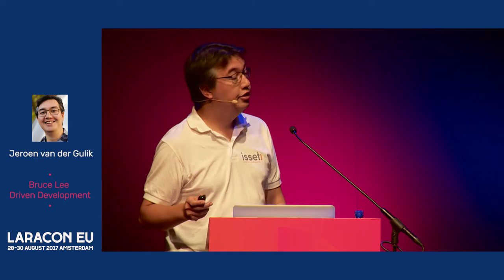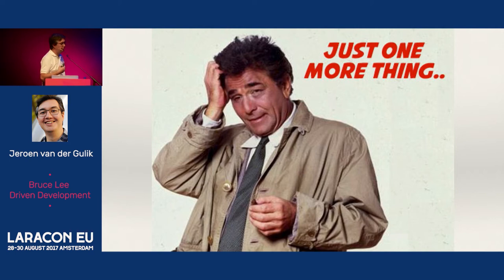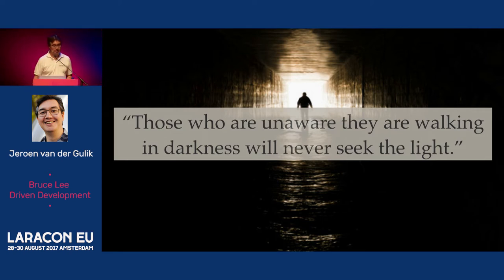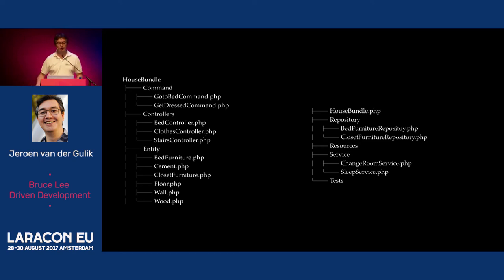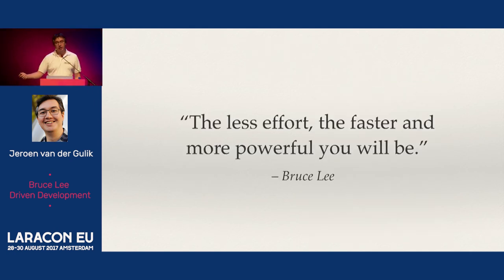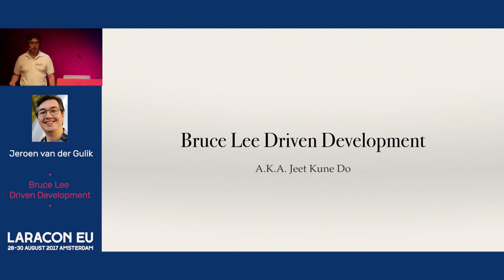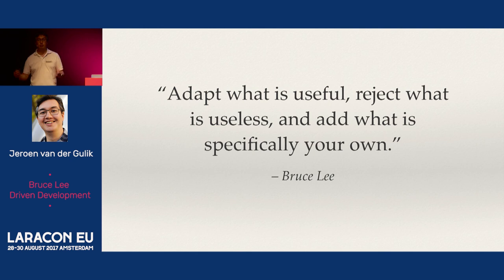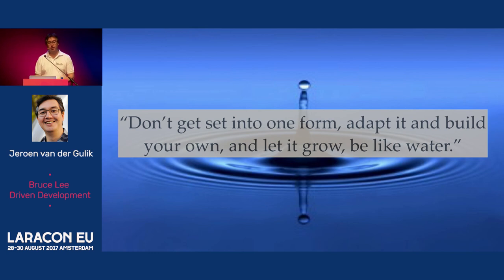Jeroen van der Gulik - Bruce Lee Driven Development - Laracon EU 2017